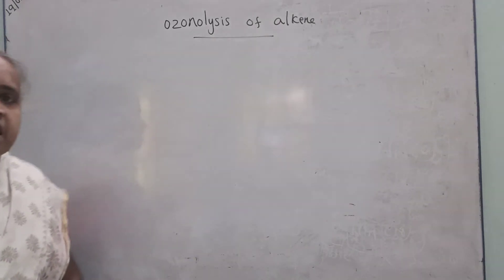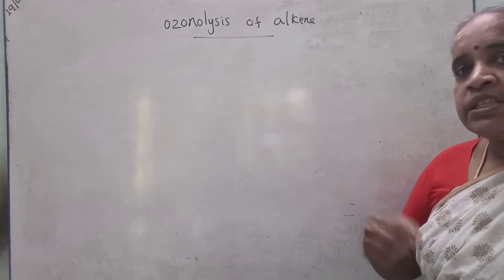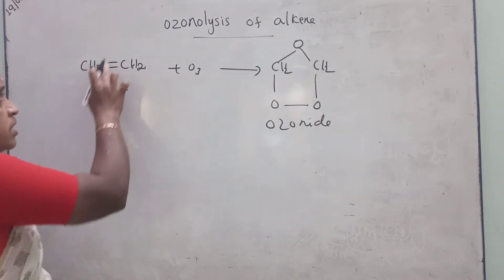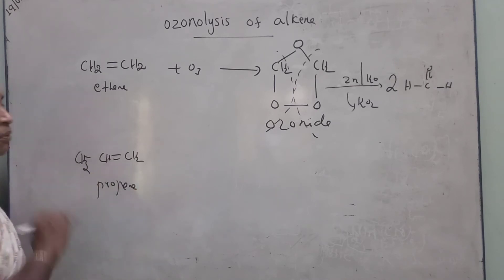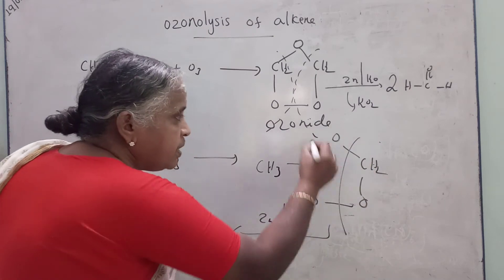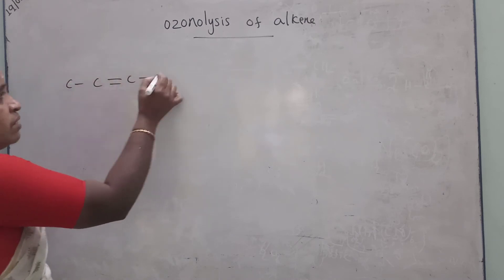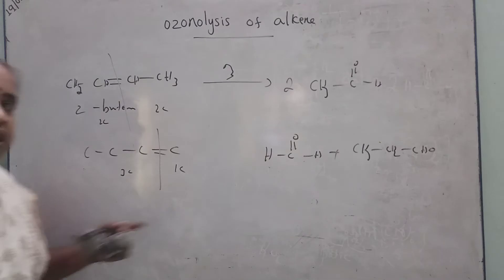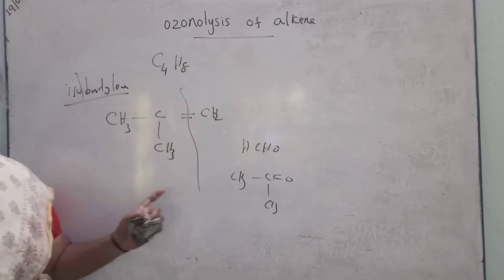OZONOLYSIS- Properties of alkene- preparation of carbonyl compounds. - TIPS to identify the product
TIPS TO OZONOLYSIS- alkene to aldehyde